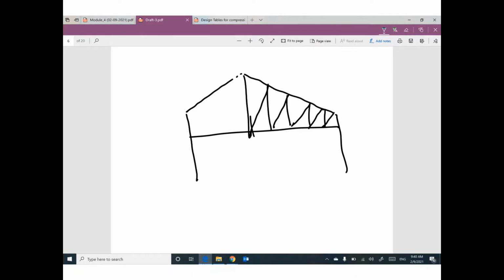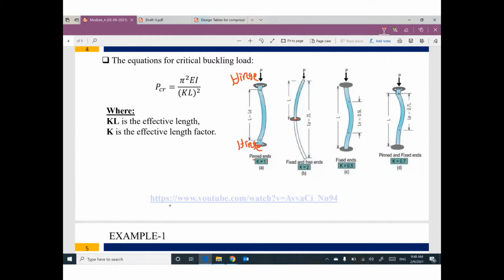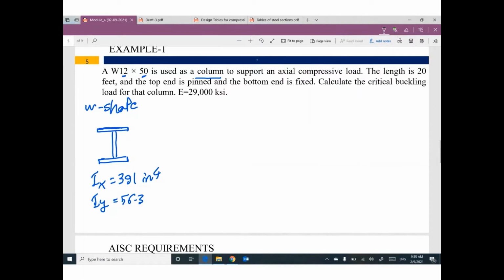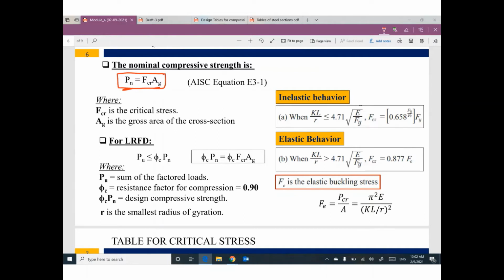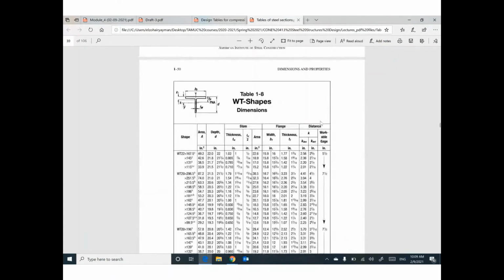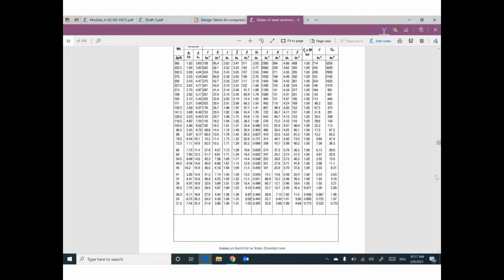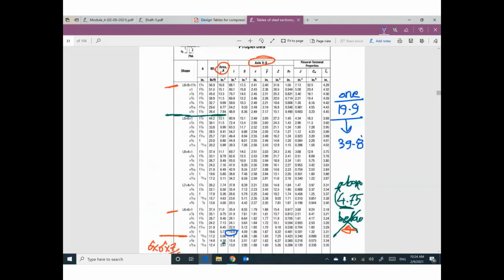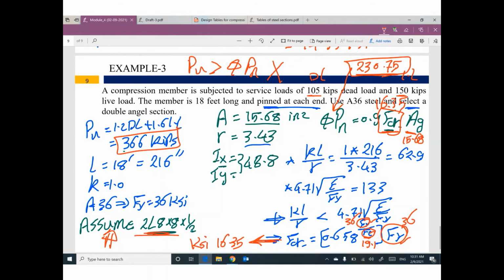Design of Trusses Compression Members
How to design compression members in steel trusses according to AISC.